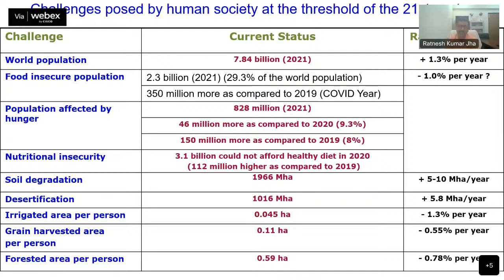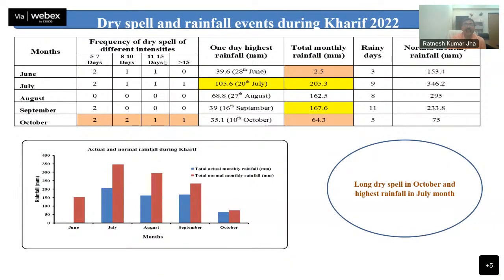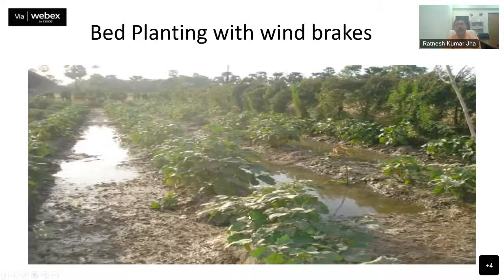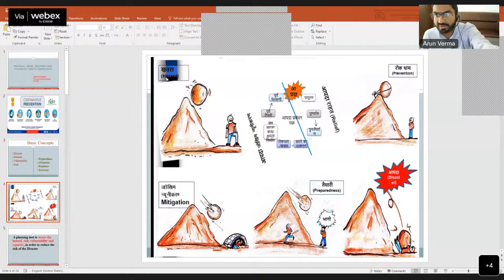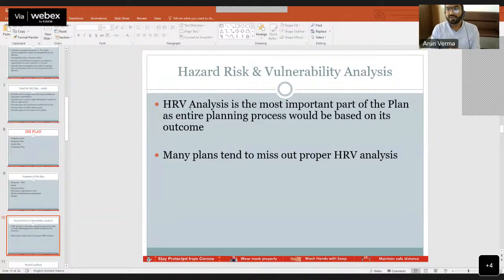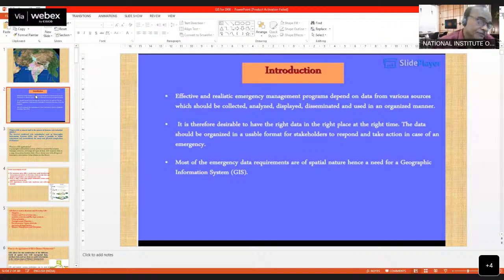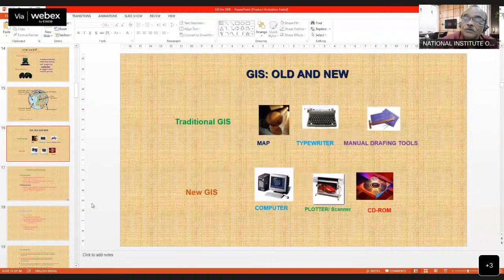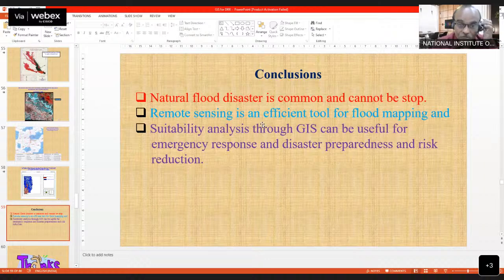Vulnerability and Risk Assessment in Gangetic plains.| DISASTER IN DISASTER | MHA | COVID-19 | DRR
National Institute of Disaster Management (NIDM), Ministry of Home Affairs, Govt of India, is organizing a  3 days online training on "Vulnerability and Risk Assessment in Gangetic plains." Date : 16-18 November  , 2022 ; Time: 02:30 pm - 04:30 pm